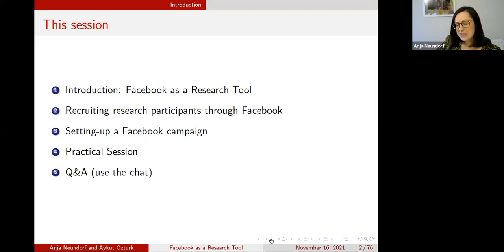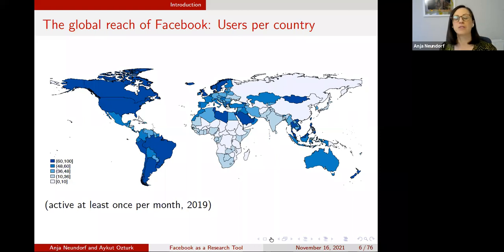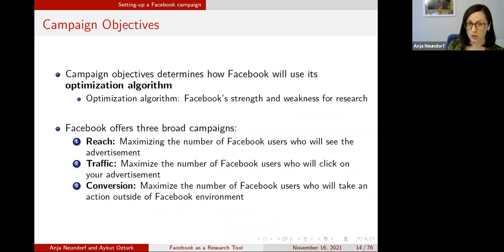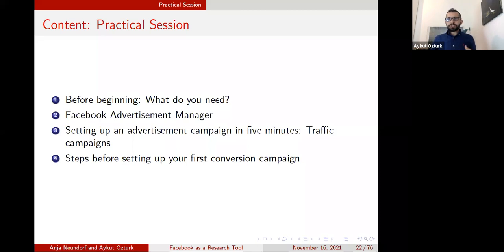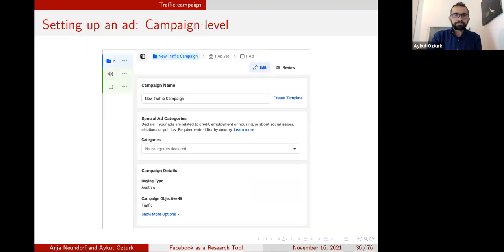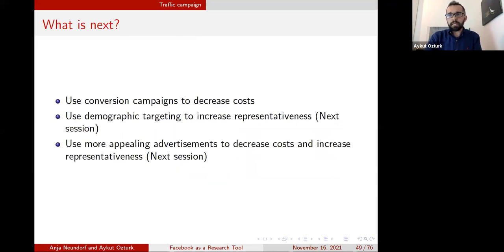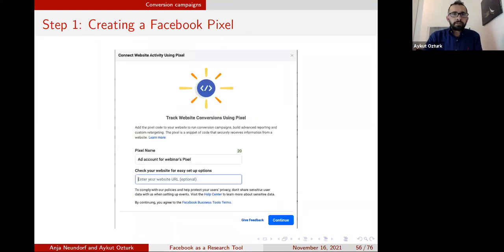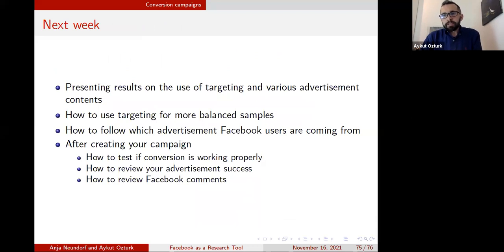Webinar on Facebook as a Research Tool: Session 1 "Participant recruitment I"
This is the first of four sessions of the DEMED webinar series. The topic of this session focuses on "Recruitment of Research Participants and Setting-up a Facebook Ad Campaign" and is delivered by Professor Anja Neundorf and Dr Aykut Ozturk.